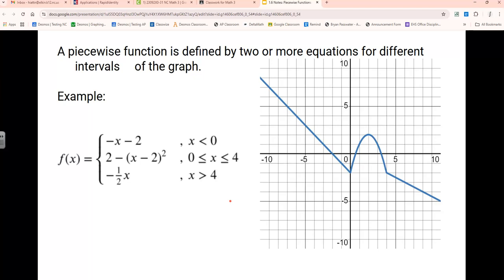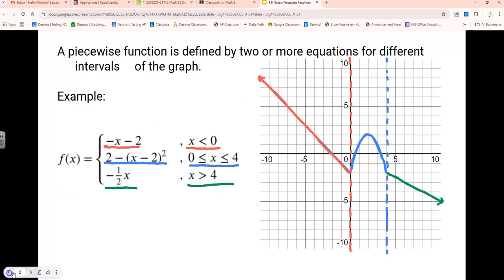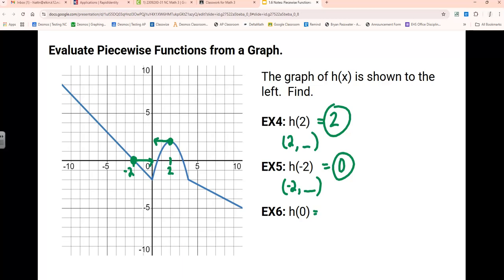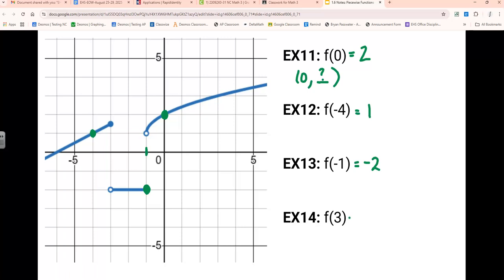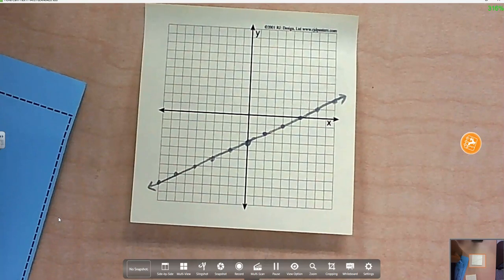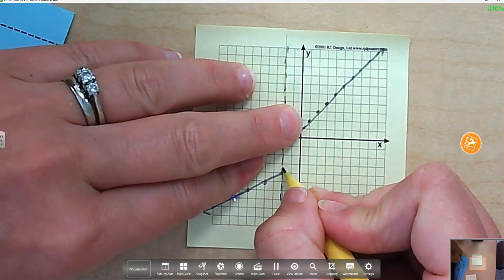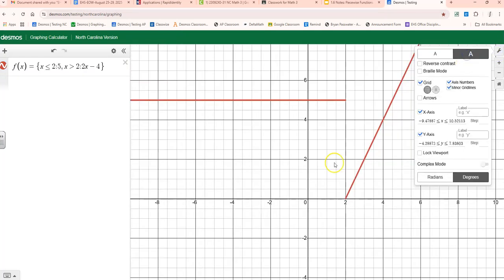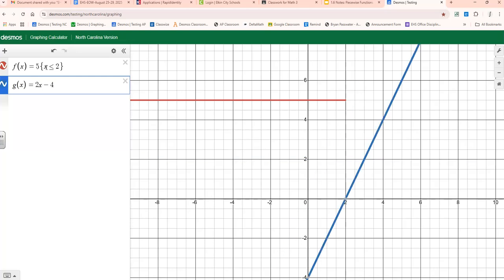Math 3: 8/25